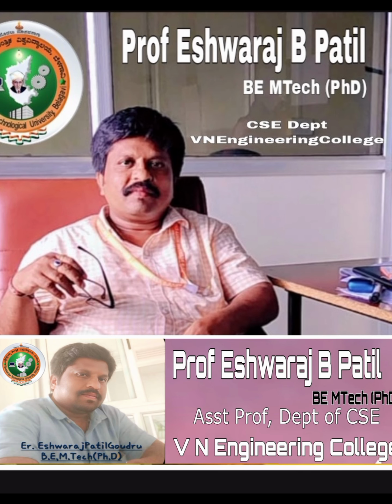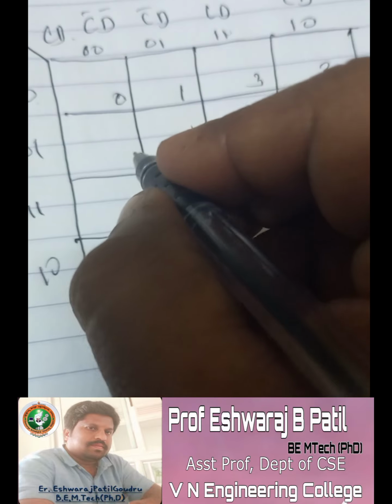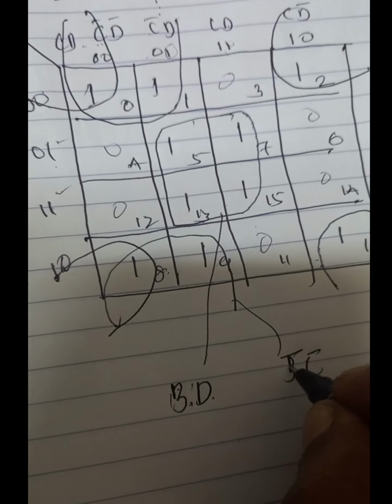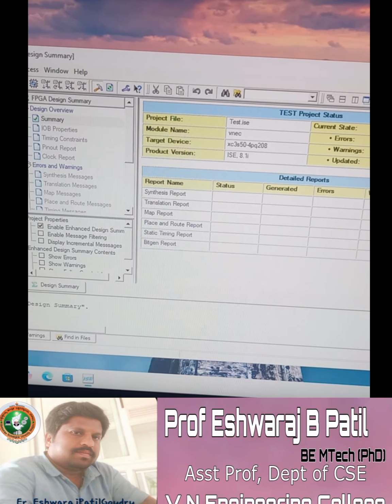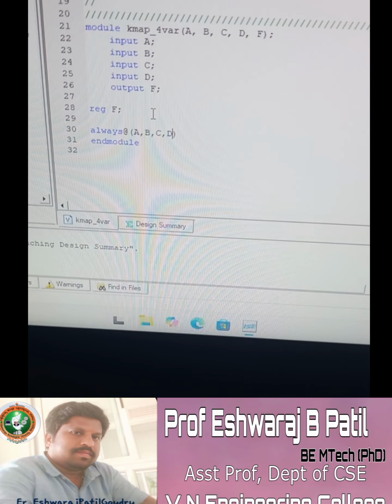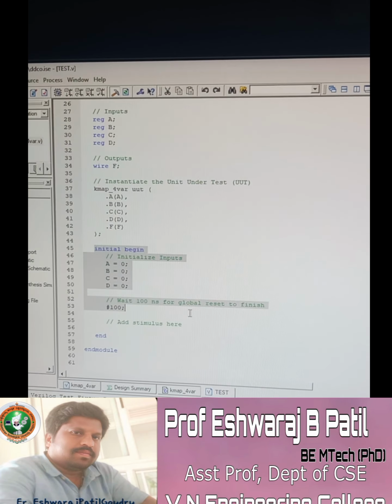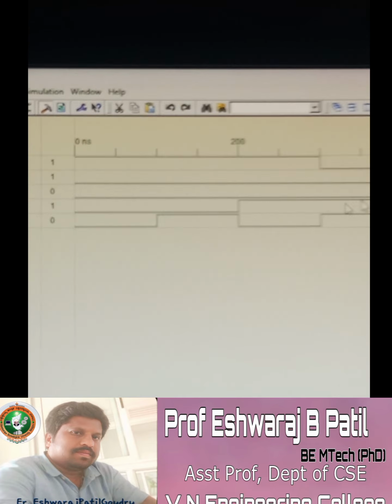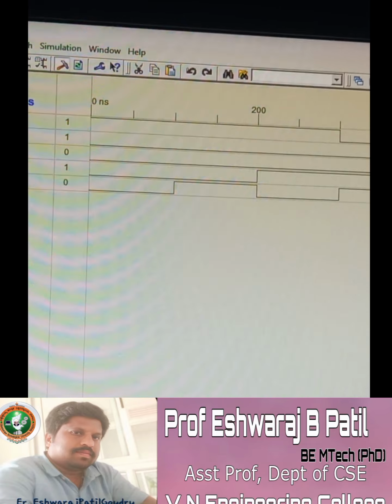DDCO LAB BCS302 For 4 variables K map